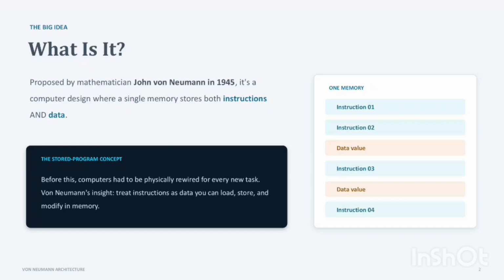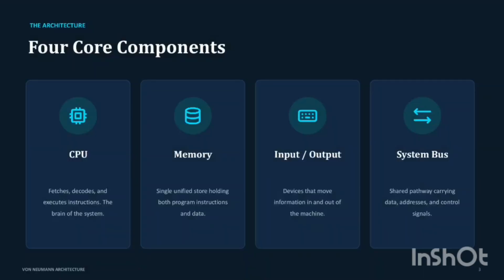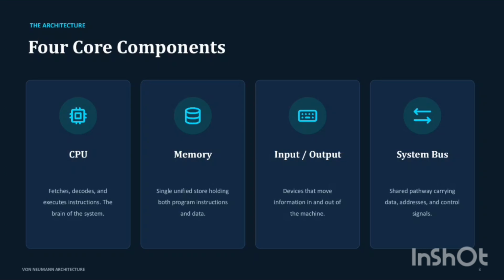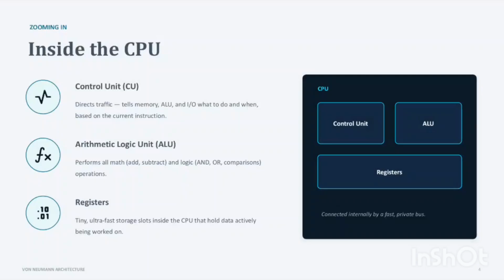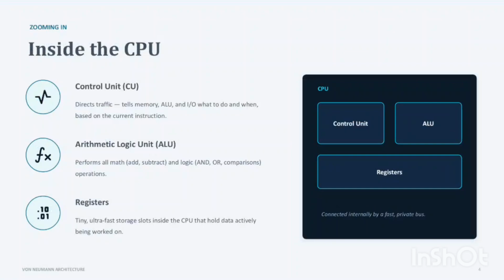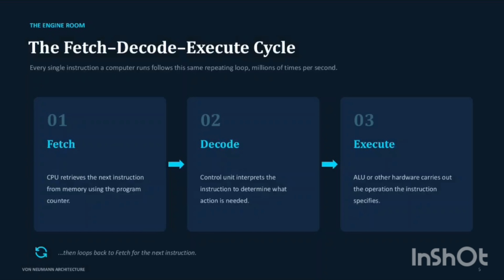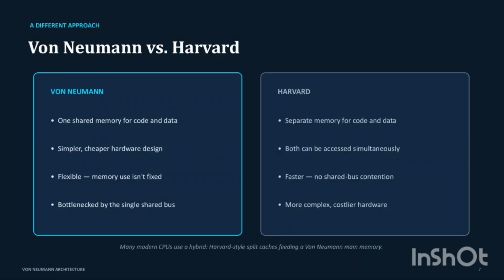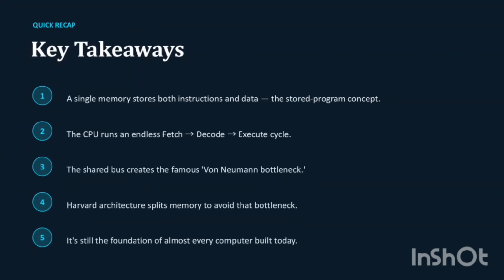Computer Organization starts here😎 |Von Neumann architecture simple explanation 💻